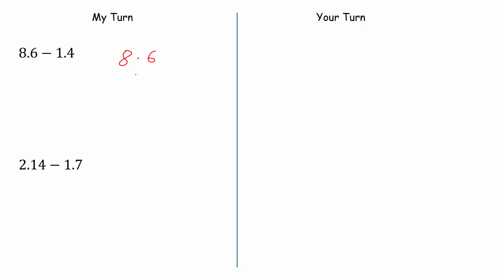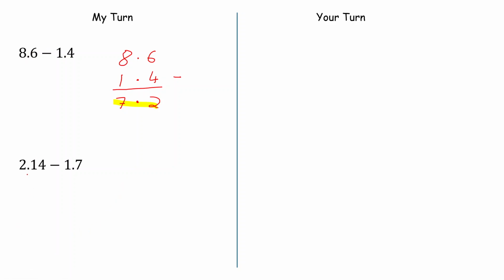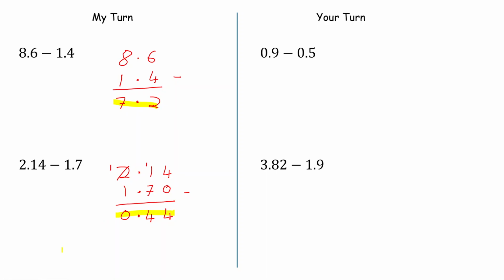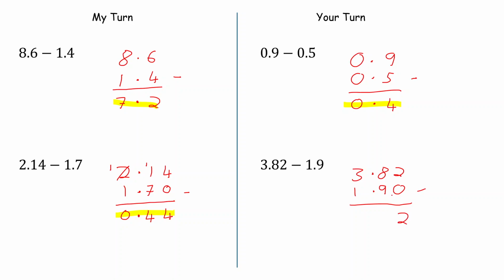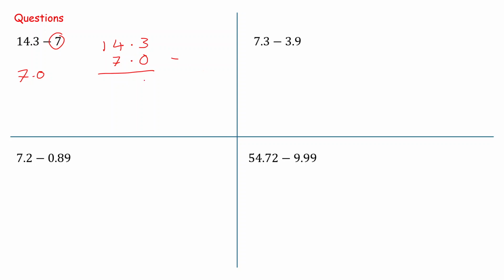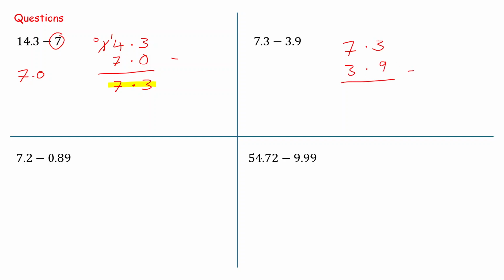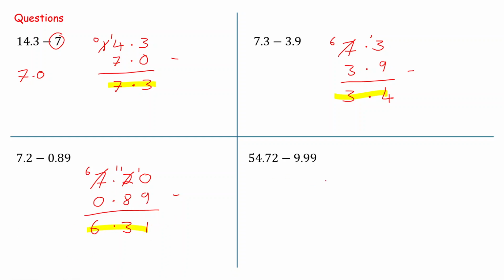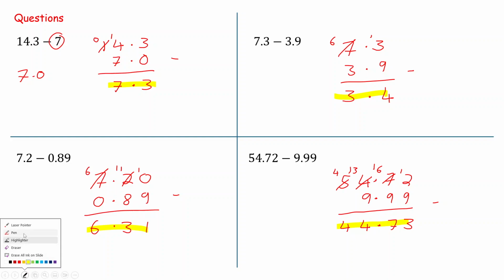20) Subtracting Decimals